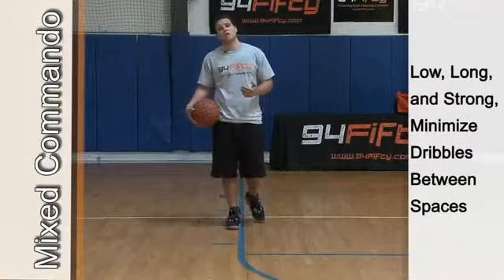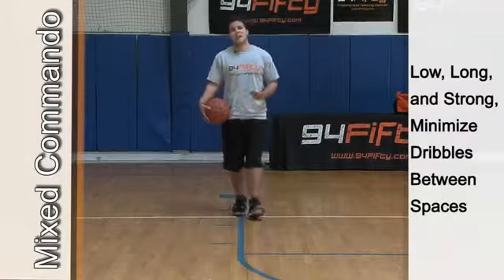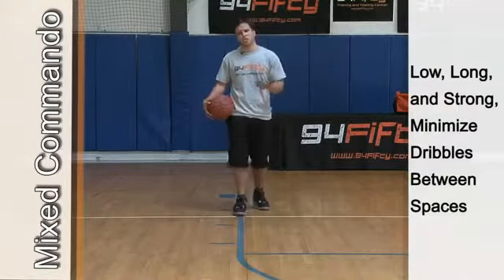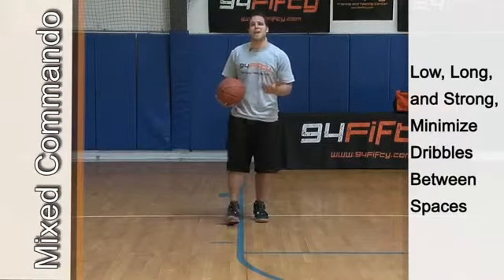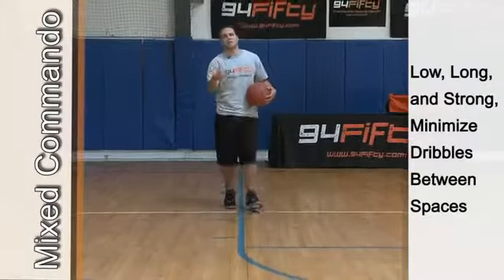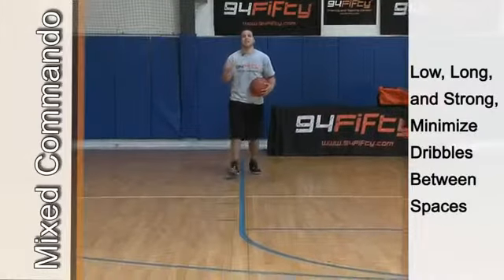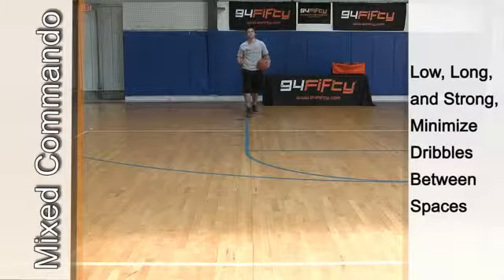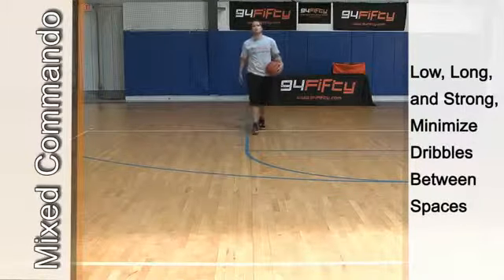地上最強 - 加重籃球運球訓練 美國NCAA的籃球員教你如何訓練地上最強的控球 (大集會控球)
JAM! SPORT

星期六 9 - 1pm  (1pm後請預約)
星期日 (請預約)

EASY TRADE
旺角山東街38號38廣場1802
(朗豪坊旁)

JAM! SPORT运动训练专门店

九龙湾销售点 (总店)
JAM! SPORT
九龙湾宏开道1 5号九龙湾工业中心2楼, 7室
(九龙湾德福广场A 出口)

星期六 9 - 1 pm (1pm后请予约）
星期日 (於周五致电通知即可)

旺角销售点 (交收点)
EASY TRADE
旺角山东街38号38广场1802
(朗豪坊旁)
星期一至日 12noon - 10pm (公众假期休息)